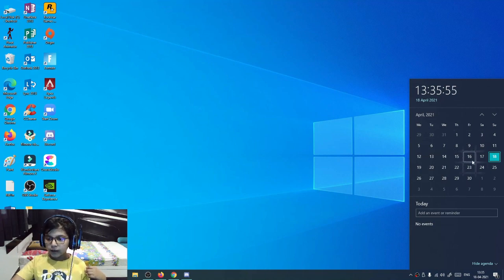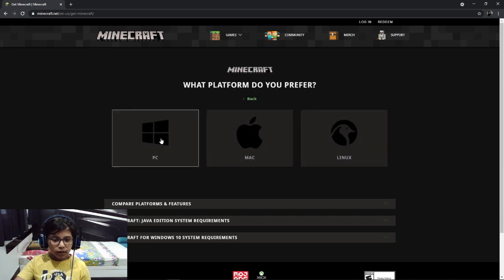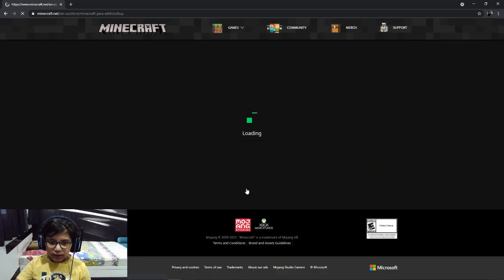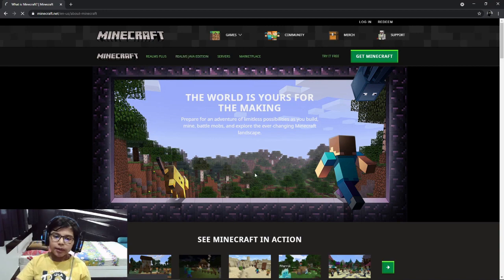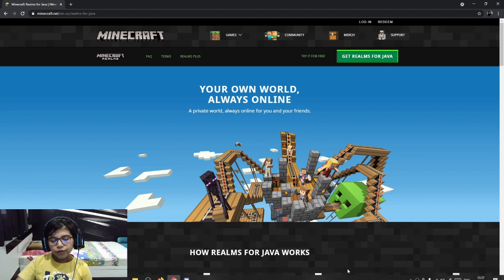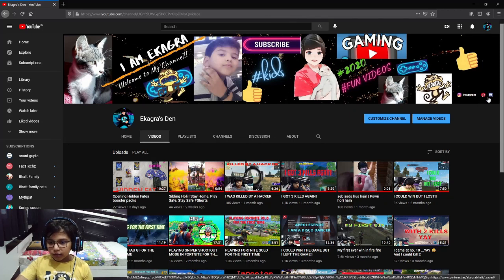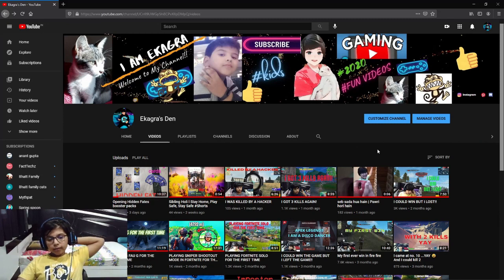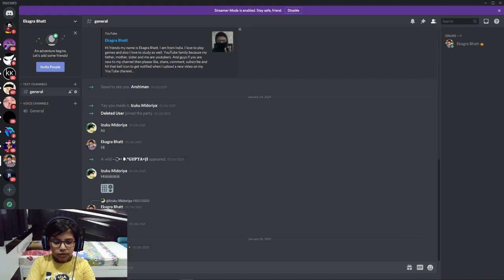Why it is so difficult to buy Minecraft? Please help if you know. I will pin your comment!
My parents promised me that after my exams will over, they will purchase Minecraft for me. However, I am not able to find an easy way. Can you help me out?